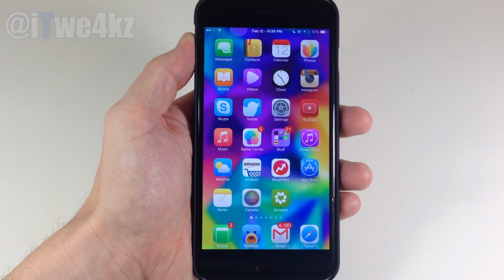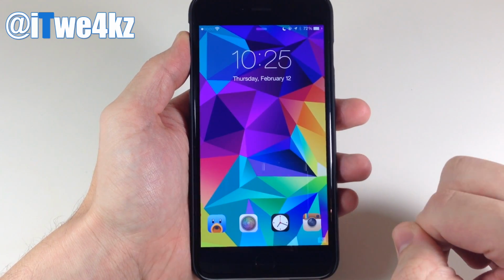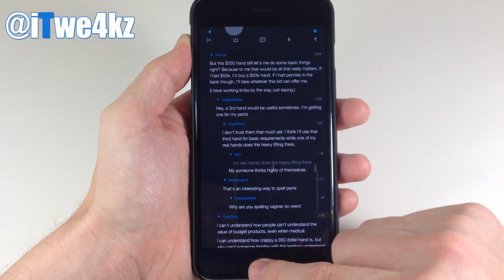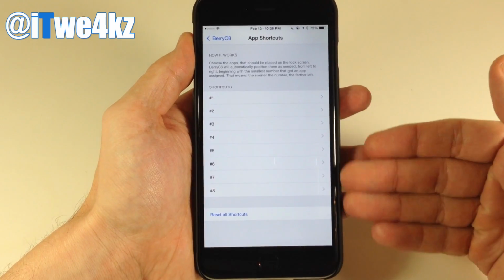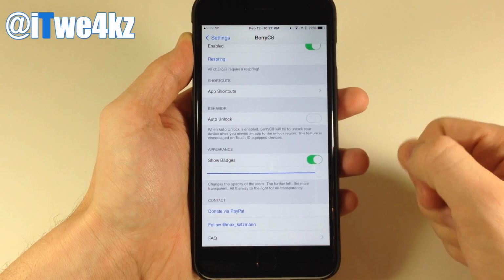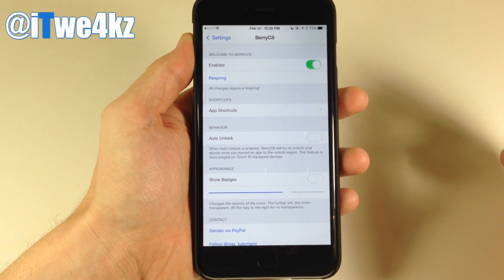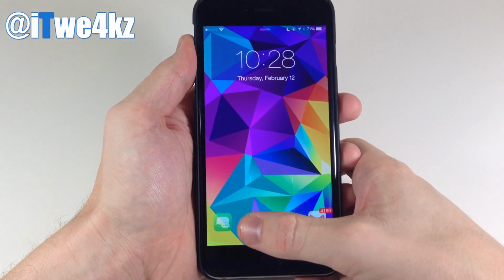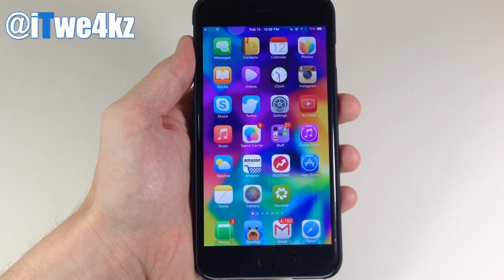Preview: BerryC8 - JellyLock Successor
JellyLock Successor is almost here! BerryC8 will be available soon!

BE SOCIAL WITH ME!